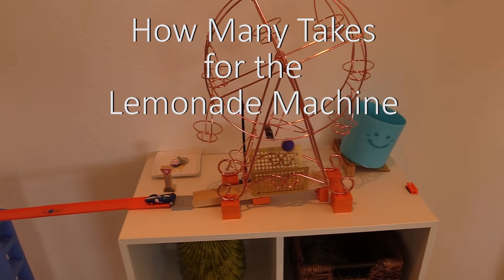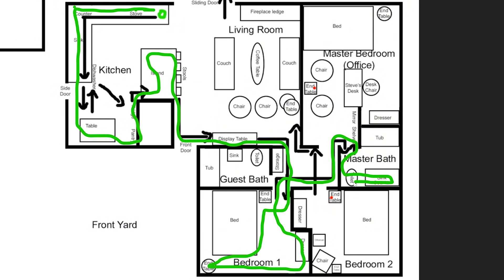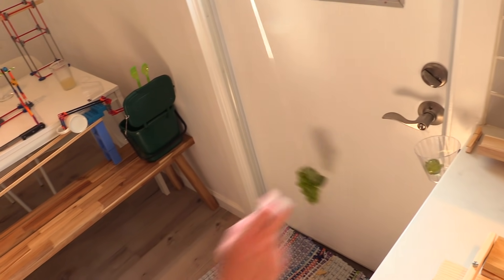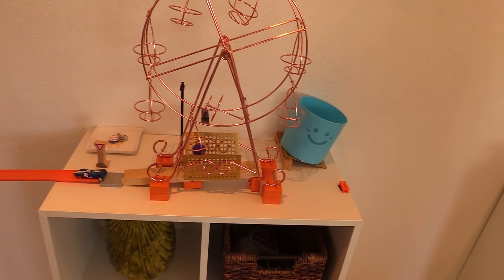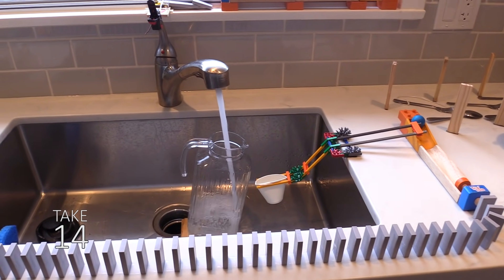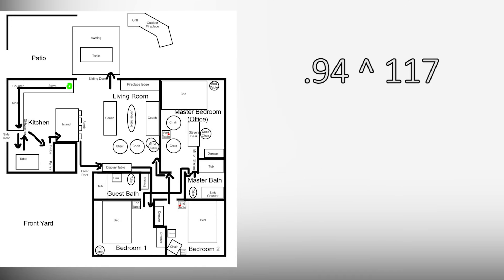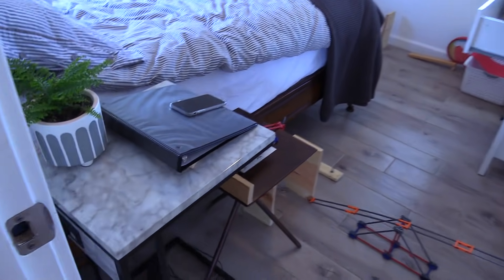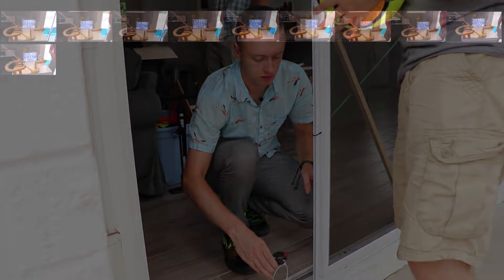How Many Takes? Lemonade Machine Behind the Scenes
How many attempts did it take to film America's largest chain reaction project of 2018?  I worked with a team of six other builders to set up the contraption over a whole week, but it didn't all work on the first try.  Special thanks to Steve and Lily for sharing their footage.

2018 - 5 Mad Movie Makers